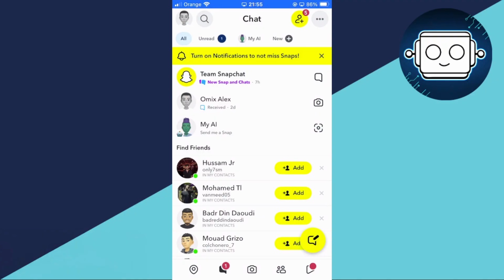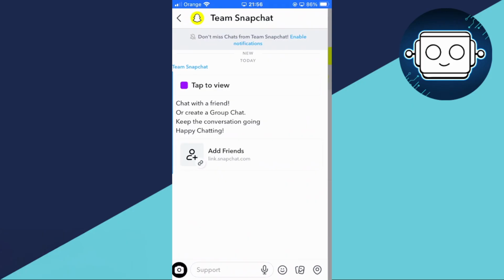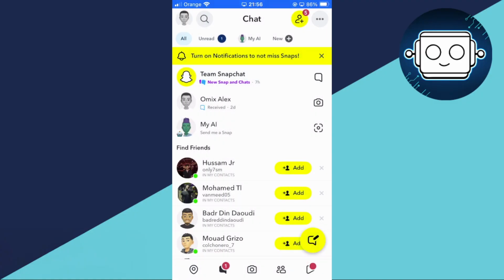How To Read Snapchat Messages Without Opening Them (Updated Guide)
Learn how to read Snapchat messages without opening them in this updated and easy-to-follow guide. This tutorial shows you the latest method to check Snapchat chats secretly, view Snapchat messages without them knowing, and read Snapchat messages without opening on both iPhone and Android. Whether you want to stay hidden, avoid sending a read receipt, or simply check messages privately, this guide covers everything you need. Perfect for anyone looking for Snapchat tips and tricks in 2025.